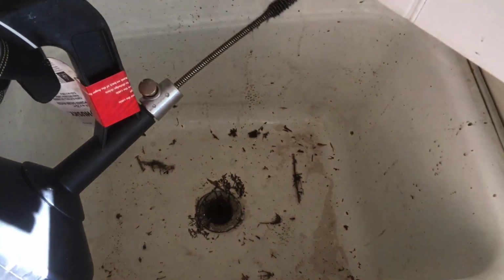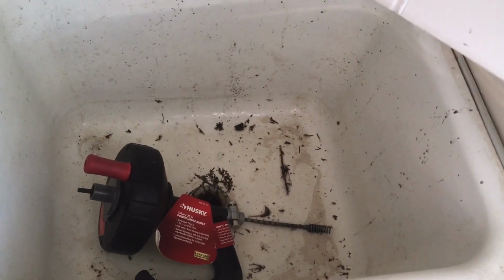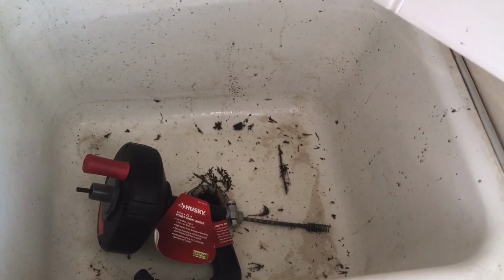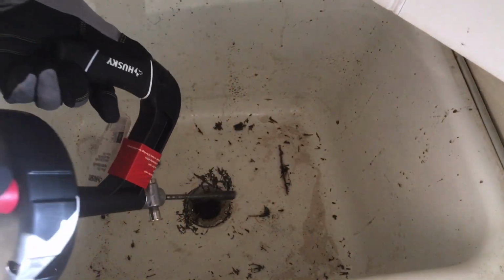A SIMPLE AND EASY WAY TO UNCLOG YOUR DRAIN PIPE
Hello, welcome you to my channel, I am Charles, I like to share with you my life in America. I produced hundreds of videos to share with my experience in gardening, household repair and maintenance, auto repair and maintenance and tours in the world. Hope you like these videos. It does not cost you anything but to me your generious support, encourage and comments are very much appreciated.